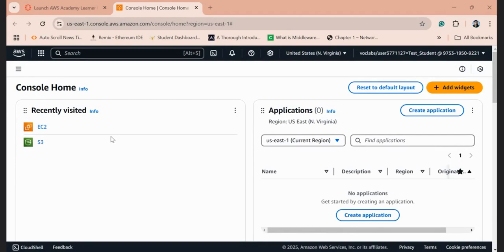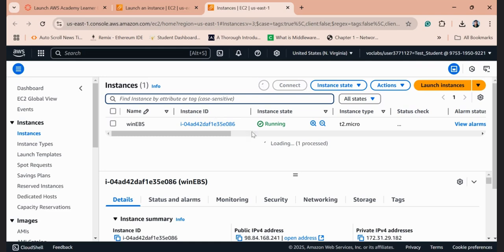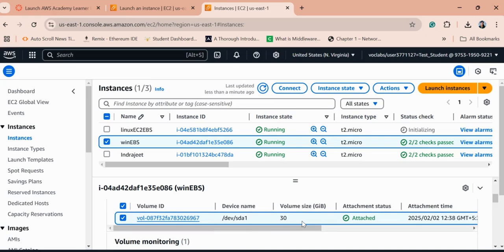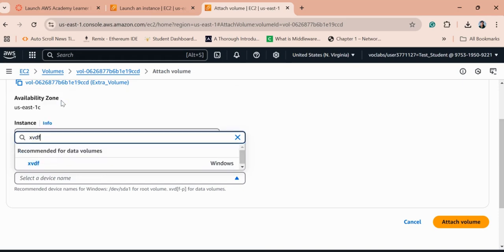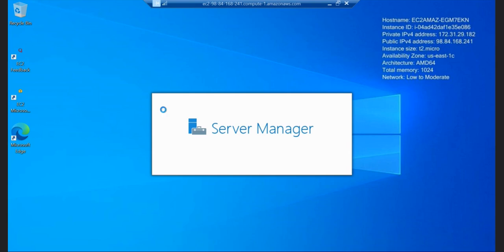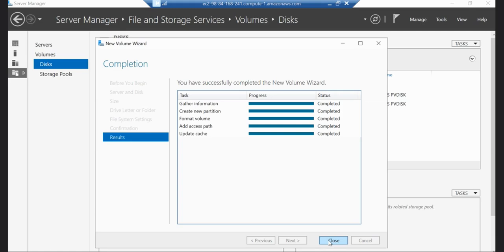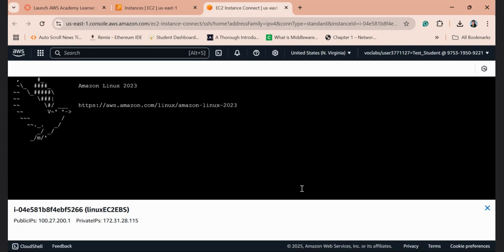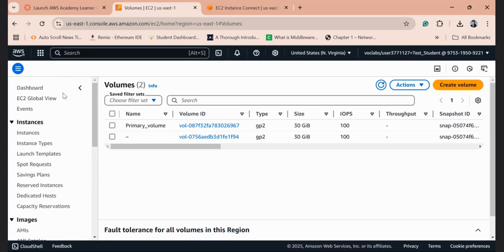Add Extra EBS with windows and Linux EC2 instance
Objective: In this lab, the student will create an extra EBS volume and will attach it to Windows and Linux machines using the AWS console.

EBS Volume:
Amazon Elastic Block Store (Amazon EBS) provides block level storage volumes for use with EC2 instances. EBS volumes behave like raw, unformatted block devices. You can mount these volumes as devices on your instances. EBS volumes that are attached to an instance are exposed as storage volumes that persist independently from the life of the instance. You can create a file system on top of these volumes or use them in any way you would use a block device (such as a hard drive). You can dynamically change the configuration of a volume attached to an instance.

Task 2: Create AWS Linux Instance and connect with it using SSH protocol.
Task 3: Create EBS volume in the same availability zone as of EC2 instances.
Task 4: Attach and mount EBS volume with the Windows EC2 instance.
Task 5: Attach and mount EBS volume with the Linux EC2 instance using the following commands

Commands:
Show all the volumes attached to the EC2 instance
df -h
Lists all the block devices in the Linux Machine:
lsblk
Create a Filesystem on the EBS Volume:
1. Create a directory to be used as the mount point:
mkdir -p /mnt/ebs_volume
2. Create a filesystem on the attached volume:
mkfs -t ext4 /dev/xvdf
Now if we verify if the new file system exists use the below command and you should see the output:
 file -s /dev/xvdf
Mount the EBS Volume:
 mount /dev/xvdf /mnt/ebs_volume
Now, check all the available volumes
 df -h